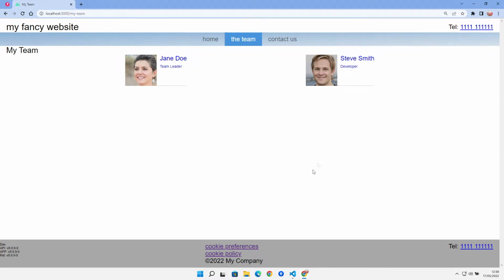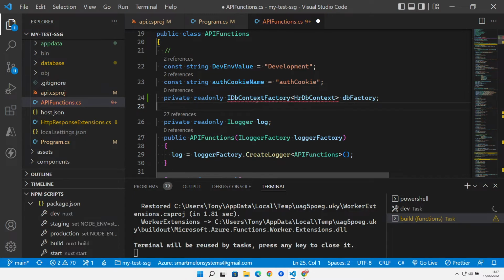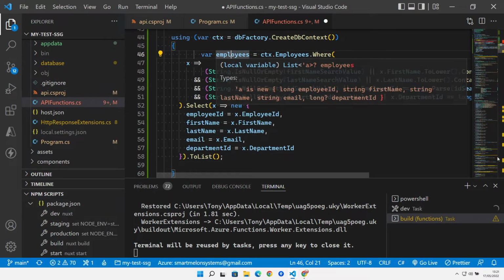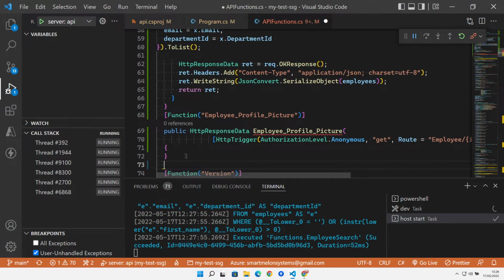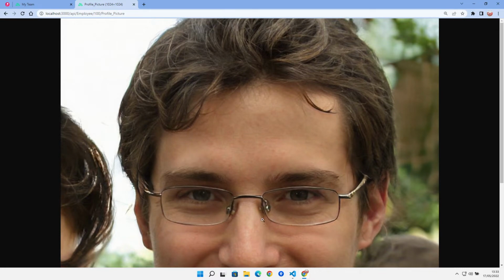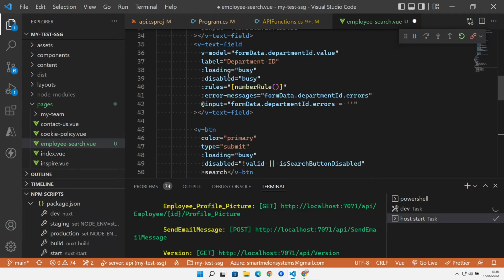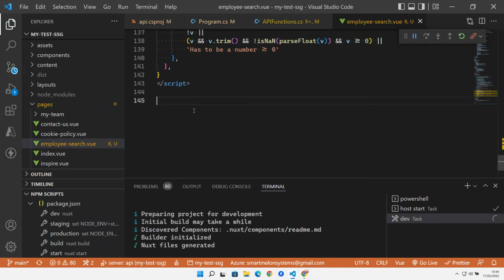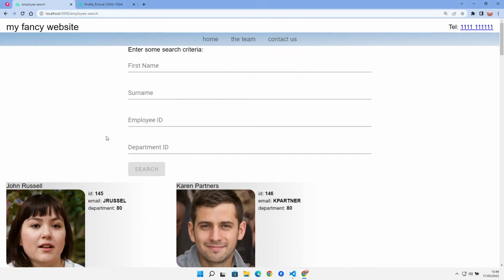Search Functionality with a Serverless API (for cheap!)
Add Relational Database functionality in an Azure Function API without a cloud database

⌚ Timestamps
00:00:00 Start
00:00:32 Welcome
00:02:17 Solution Overview
00:03:15 Add Dependencies
00:04:16 Add Entity Framework
00:05:49 Employee Search Function
00:11:19 Profile Picture Function
00:15:03 Employee Search Page
00:23:41 It Works!